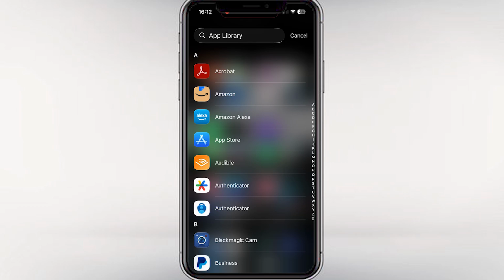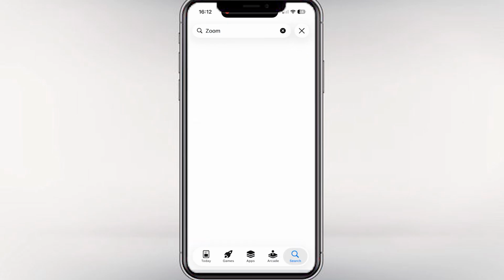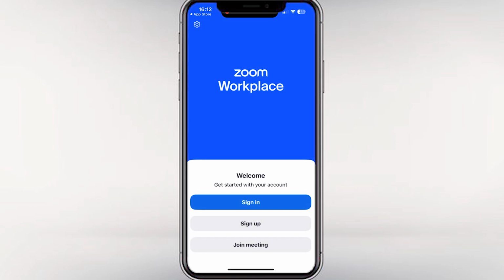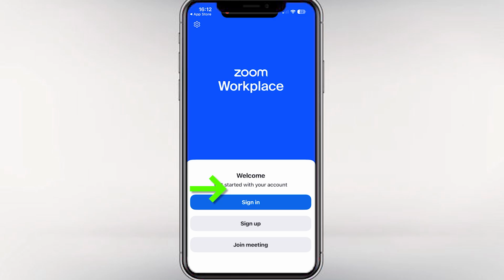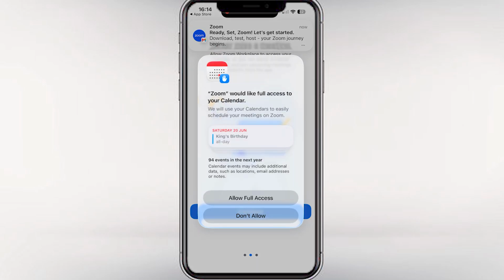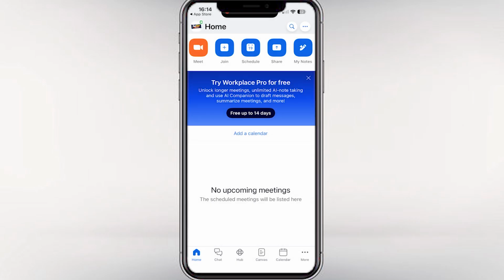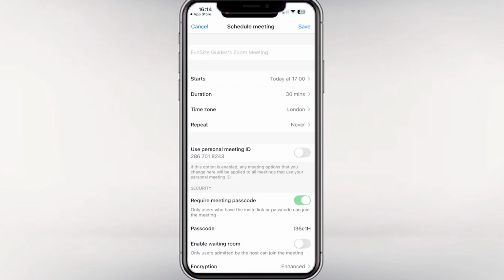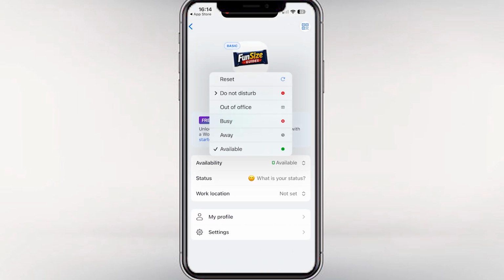How To Set Up Zoom App On iPhone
Learn how to set up Zoom app on iPhone. In this quick tutorial, I’ll show you how to open Zoom, sign in or create an account, allow the basic permissions, and get the app ready to join or host meetings.

This is useful if you want to use Zoom on your iPhone for video calls, online meetings, classes, interviews, or work calls.